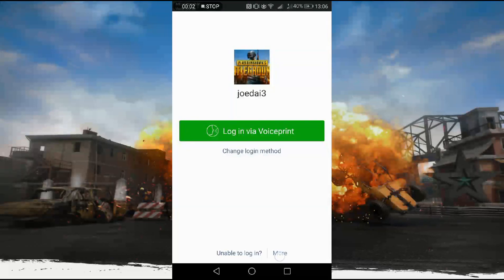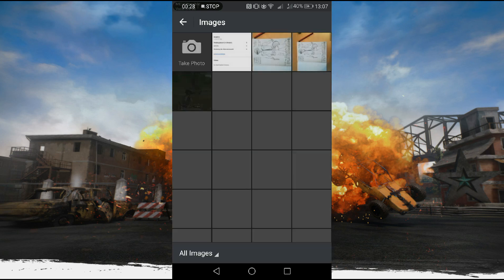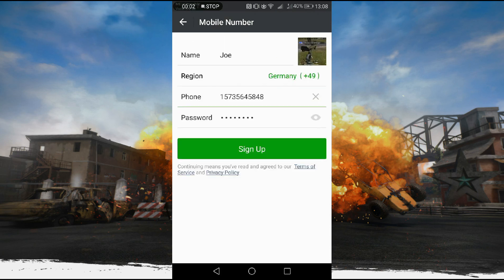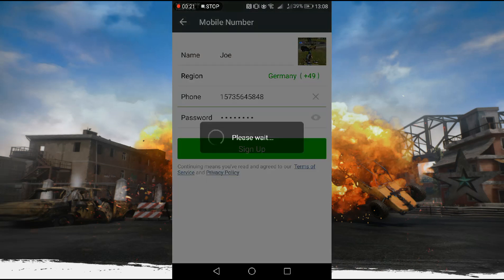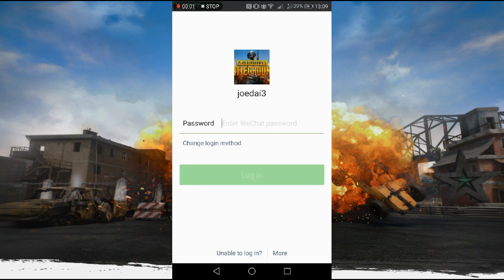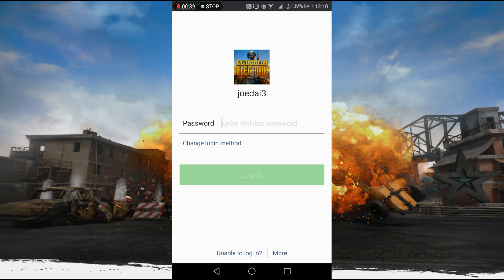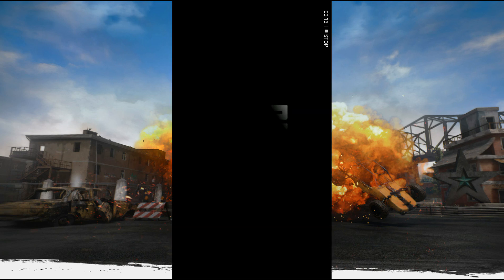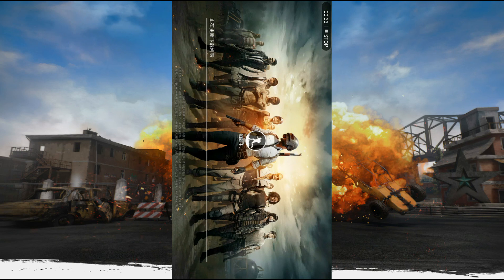How to Make a WeChat Account For Mobile PUBG (Android, iOS)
Hope this video helped you guys!
How to download WeChat: Search in Google Play or Appstore
How to download mobile PUBG:
pg.qq.com